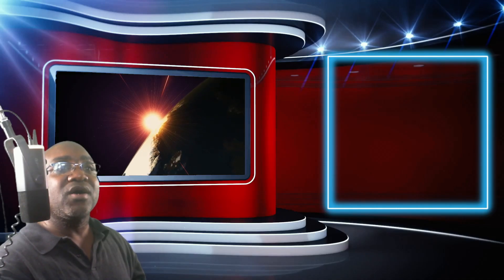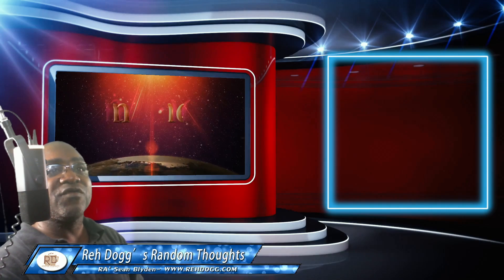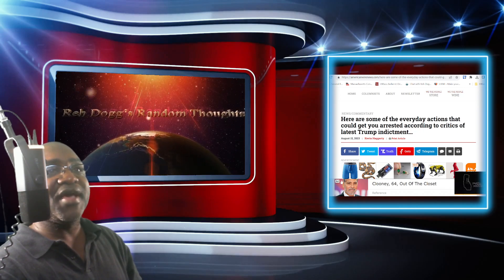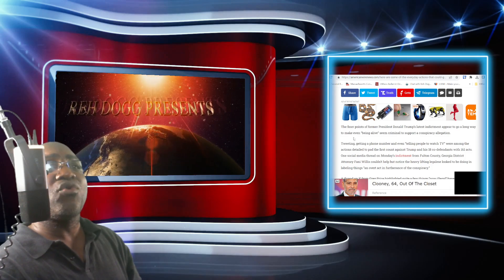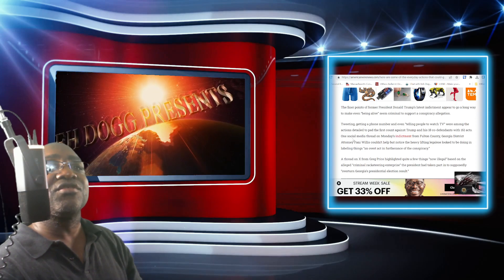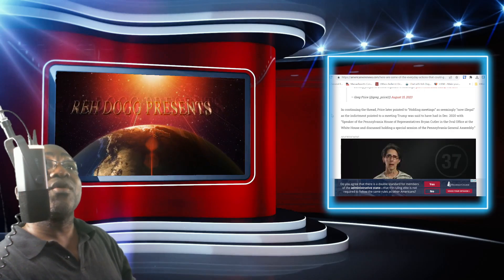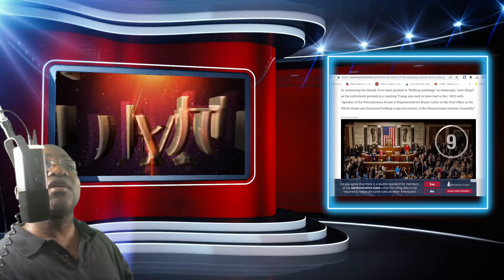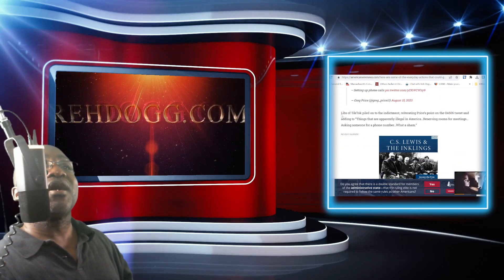Everyday actions that could get you arrested according to critics of latest Trump indictment…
Solo artist since 1989 , We Live Stream Gaming, Talk Show, Live Music
Help Support Us: